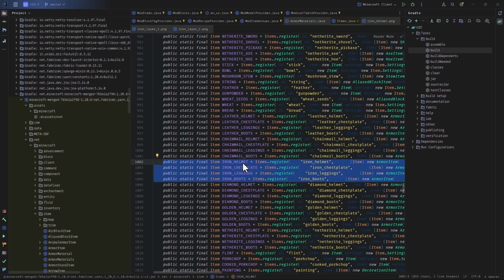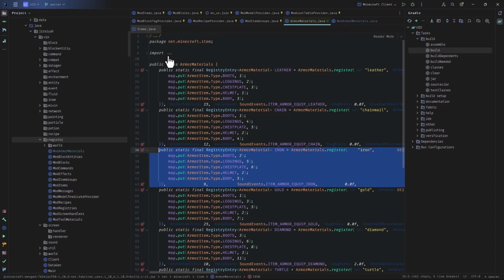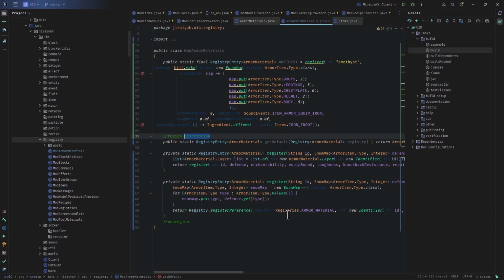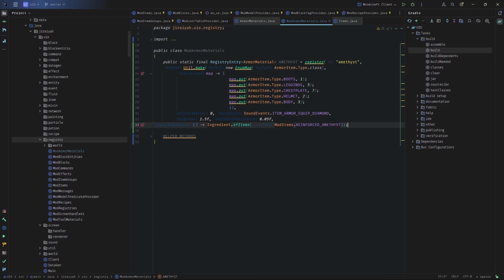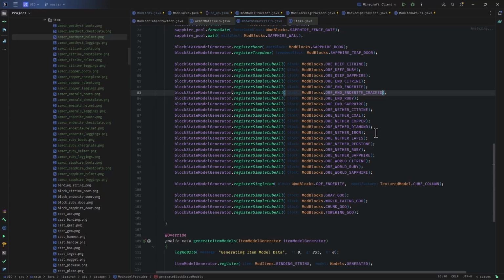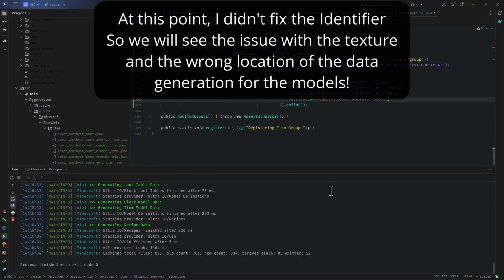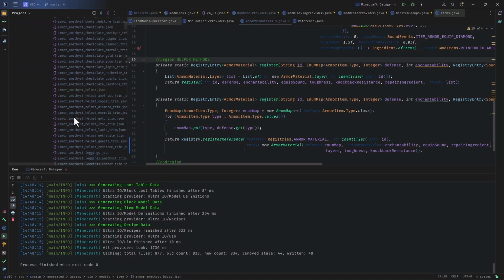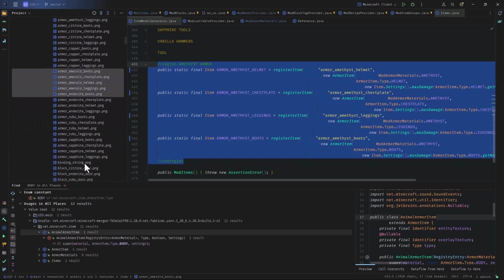Custom Armor - Fabric Modding Minecraft 1.20.6 | #17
Modding Minecraft 1.20.6 - Fabric MC: Custom Armor

Minecraft had changed the way you define Armor Material in 1.20.6. In this video, we will define our own Armor Material and then add a full set of armor to Minecraft.

Chapters:
00:00 Modding Minecraft Fabric MC
00:10 Armor Material
12:12 Armor Item Definition
20:18 Fixing Errors